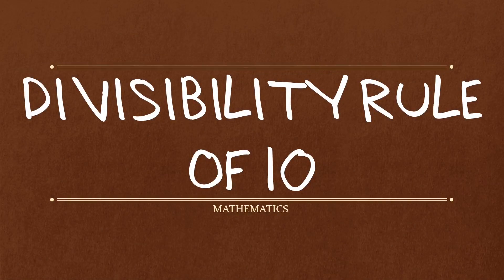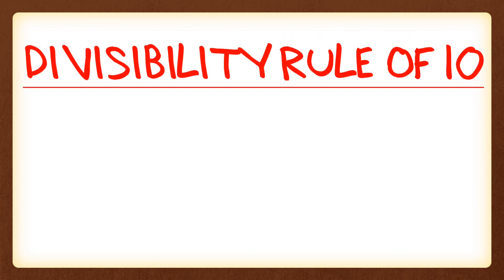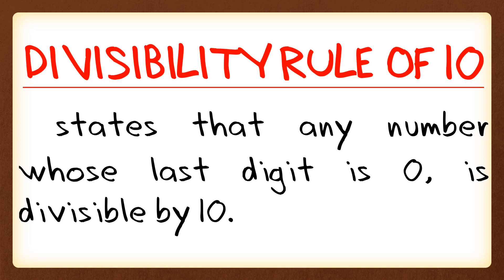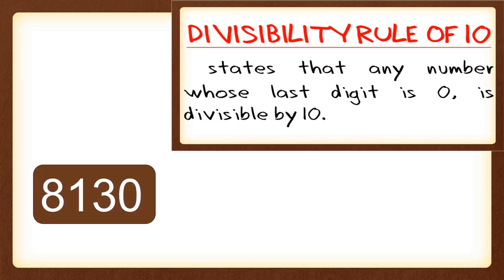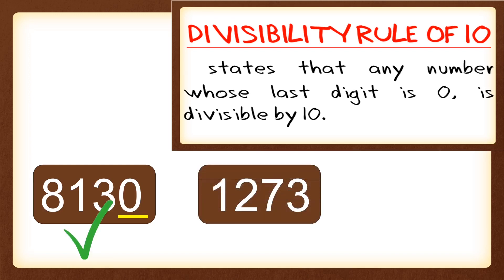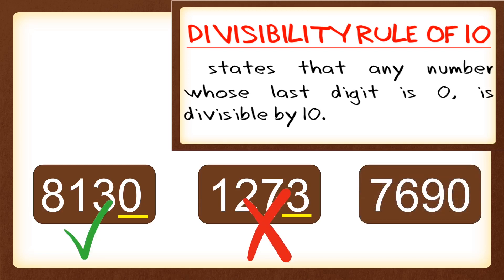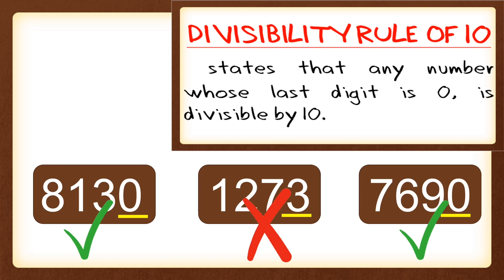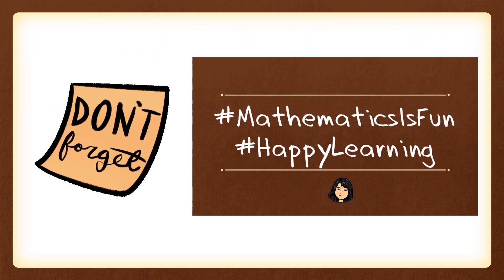DIVISIBILITY RULE OF 10 | Mathematics